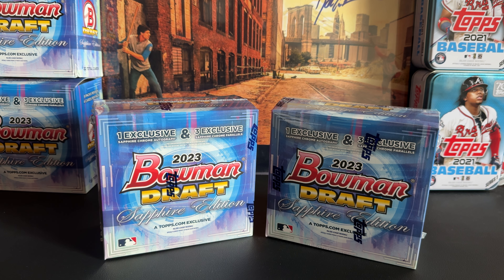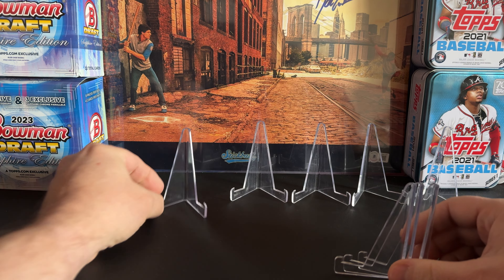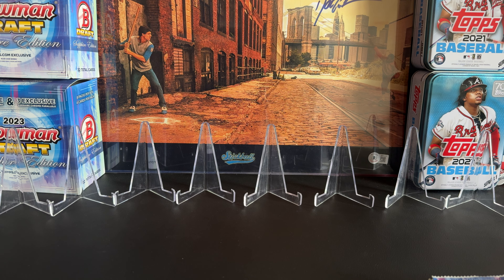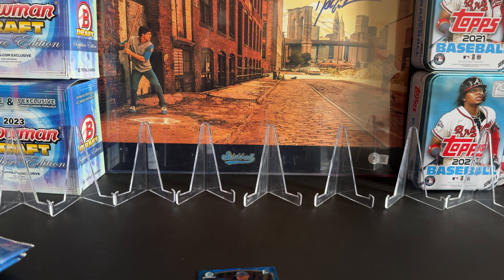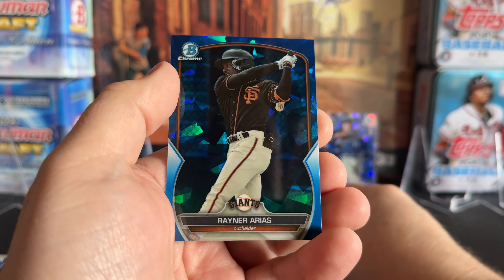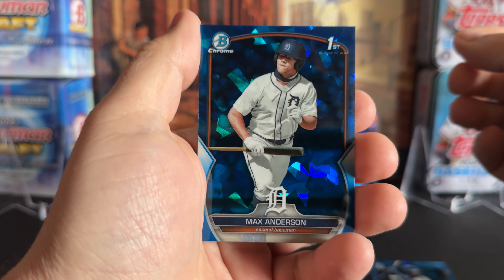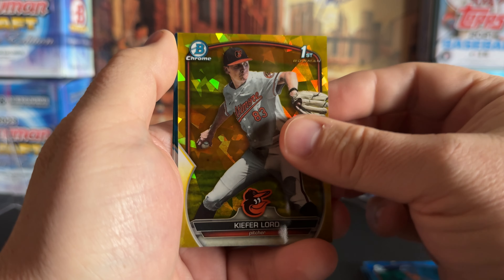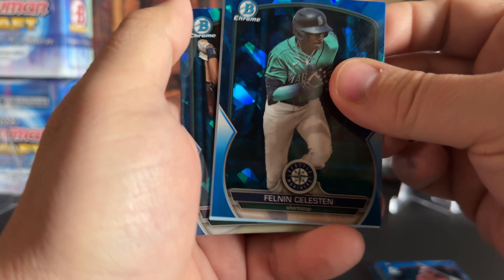Case Break PT 3 Boxes 5 & 6 2023 Bowman Draft Sapphire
It's time 2 rip some packs!

In this video I rip boxes 5 an d 6 of 2023 Bowman Draft Sapphire Edition from a 10 box case.